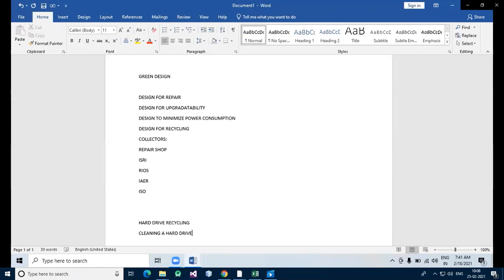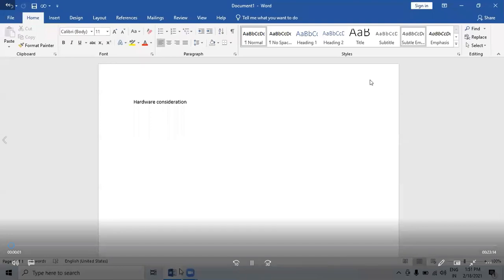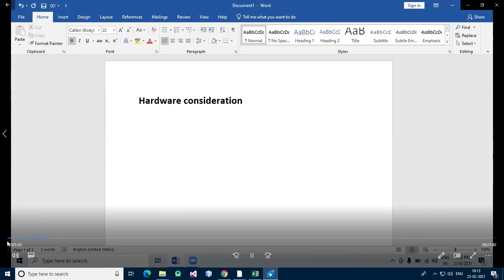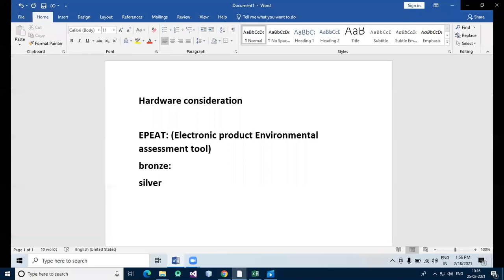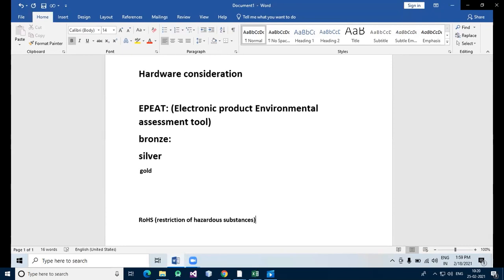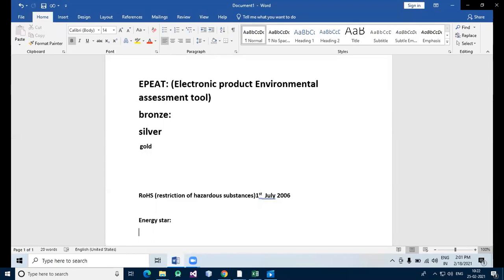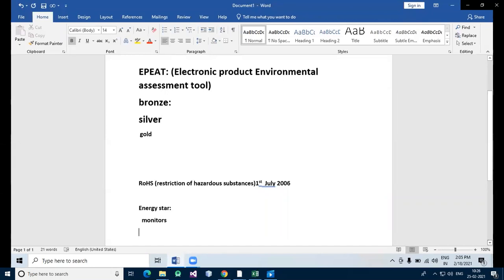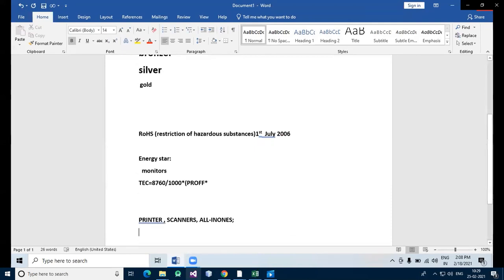Green Computing lecturer 27(F.Y.B.Sc.I.T.).25-02-2021 Delivered by Prof.khushboo sodi